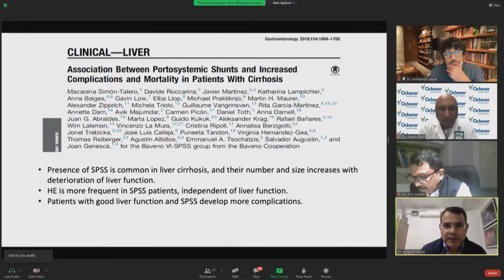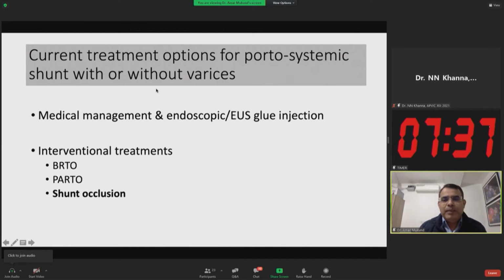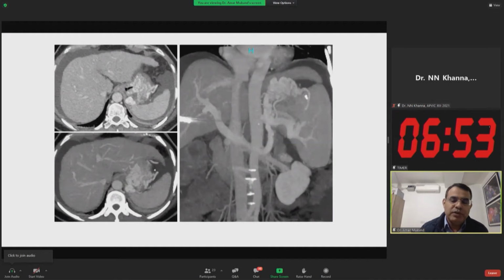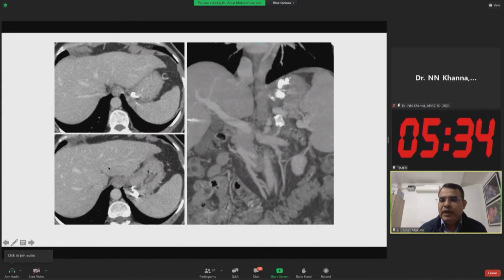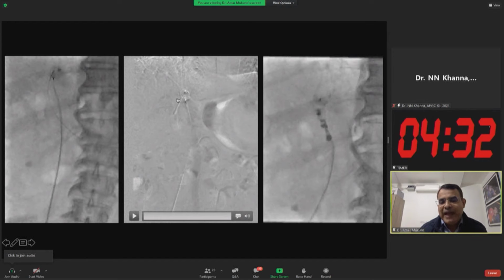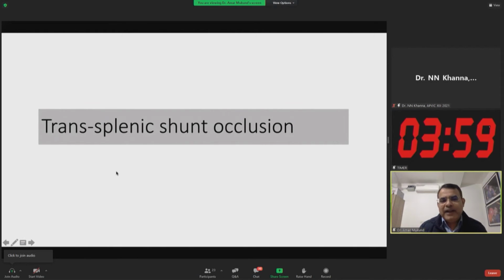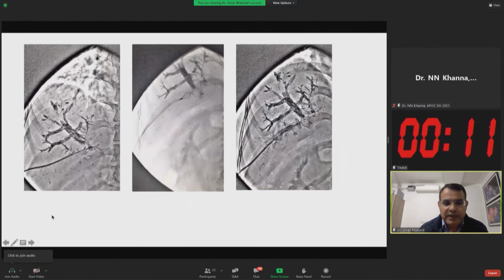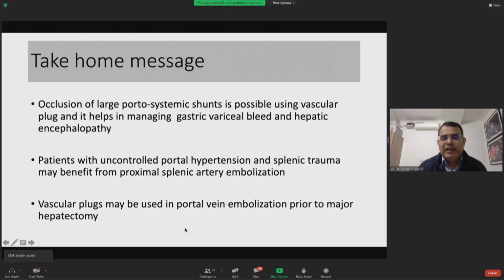APVIC XIII 2021 - Day 2 - Session 23 - Talk 3 - Dr. Amar Mukund